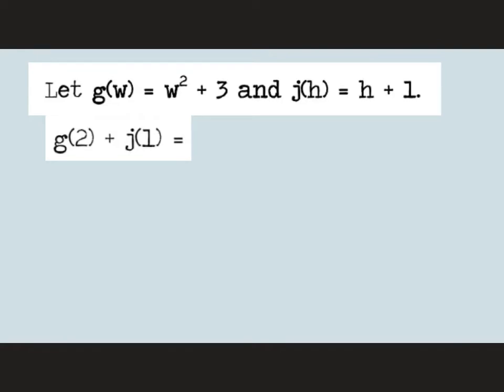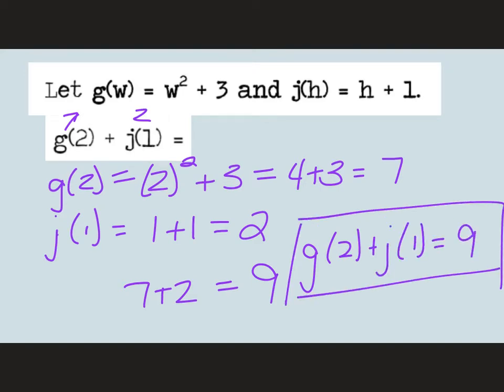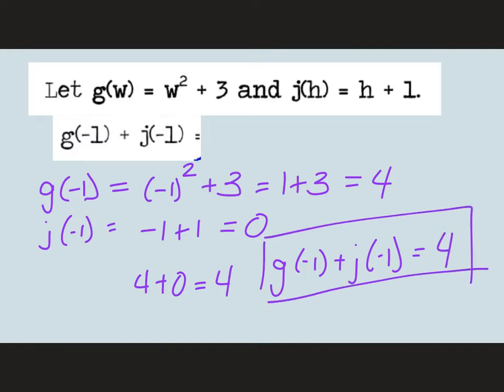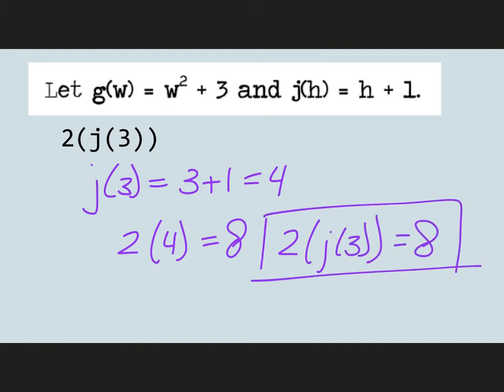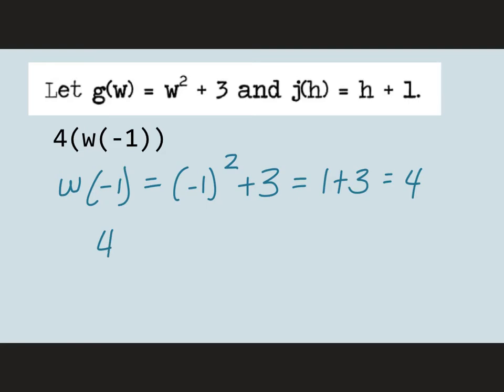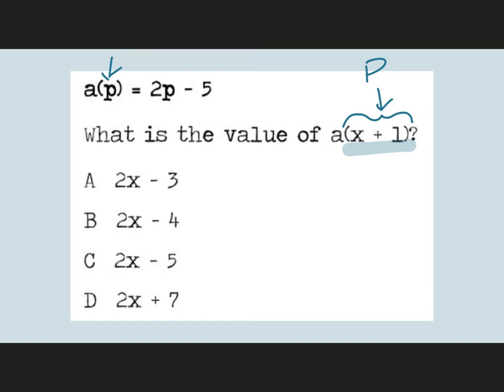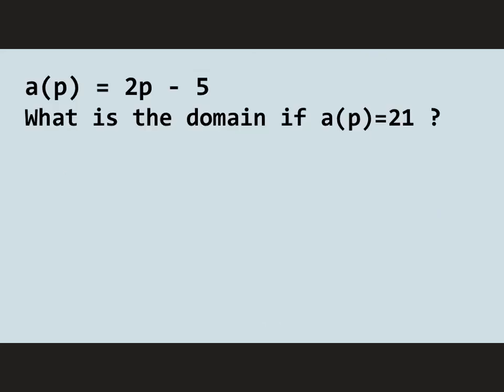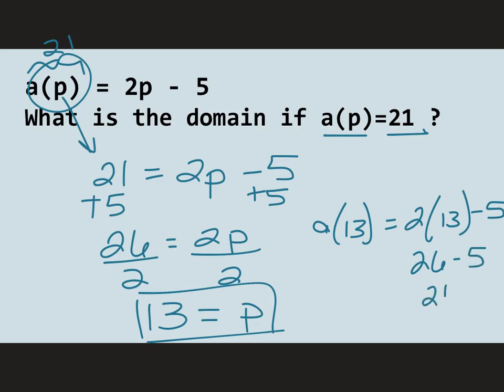Function Notation Day 2